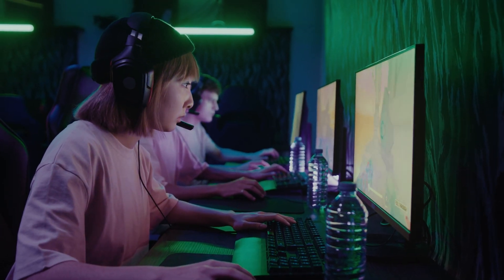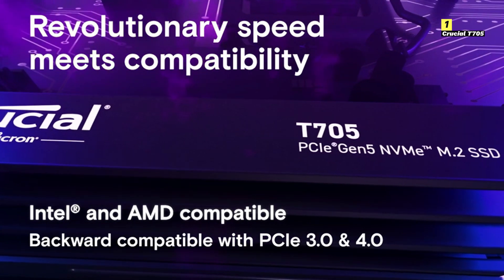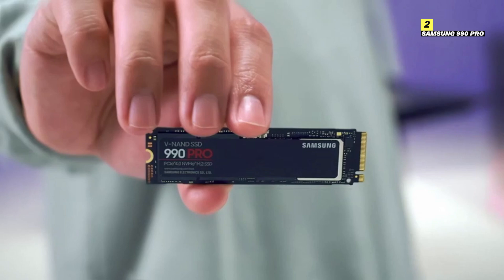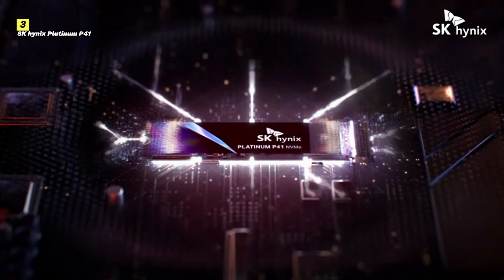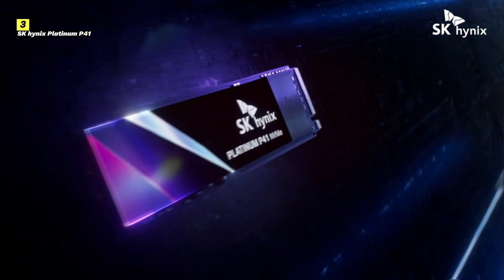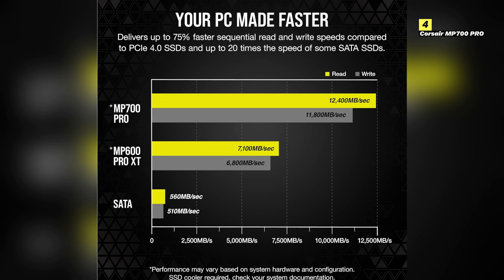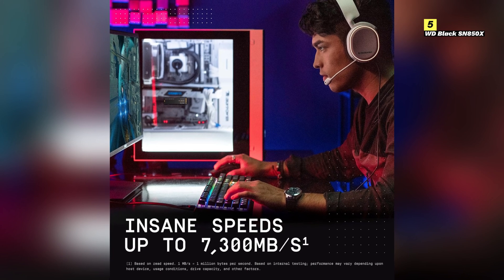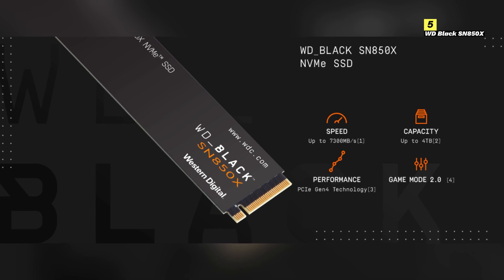5 Best SSDs For Gaming in 2024 - You Should Buy Right Now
5 Best SSDs For Gaming in 2024

Links to the 5 Best SSDs For Gaming are listed below. At HelpfulReviewHub, we've researched the 5 Best SSDs For Gaming. on Amazon saving you time and money.

►1. Crucial T705
►2. SAMSUNG 990 PRO
►3. SK hynix Platinum P41
►4. Corsair MP700 PRO
►5. WD Black SN850X

If you want to check many more reviews feel free to check our

Welcome gamers! In today's video, we're diving into the world of high-performance storage with our roundup of the top 5 best SSDs for gaming in 2024. If you're looking to supercharge your gaming setup and experience lightning-fast load times, seamless gameplay, and unbeatable reliability, you're in the right place.

In this video, we'll be exploring:

Crucial T705
SAMSUNG 990 PRO
SK hynix Platinum P41
Corsair MP700 PRO
WD Black SN850X

Each of these SSDs brings unique strengths to the table, from lightning-fast read and write speeds to advanced thermal control and durability. Whether you're upgrading your current system or building a new gaming rig, these SSDs offer the performance and reliability you need to stay ahead of the competition.

Don't miss out on our in-depth reviews and insights into these top-tier SSDs.

TIMESTAMPS
0:00 - Introduction
0:20 - Crucial T705
2:03 - SAMSUNG 990 PRO
3:39 - SK hynix Platinum P41
5:21 - Corsair MP700 PRO
7:09 - WD Black SN850X
8:49 - Outro